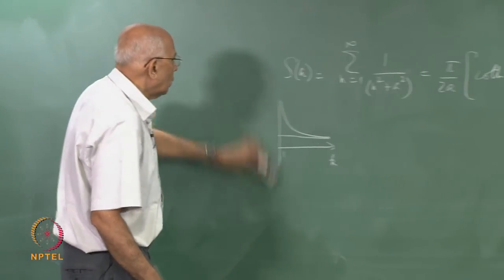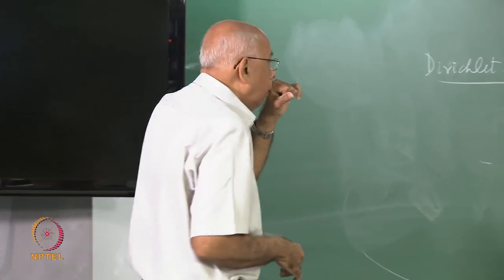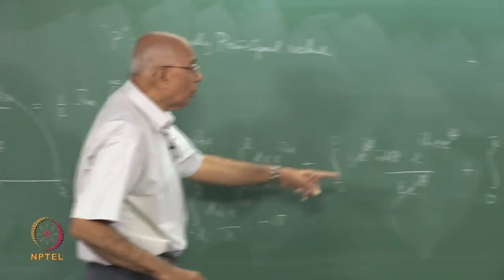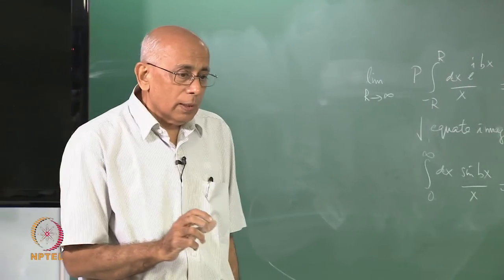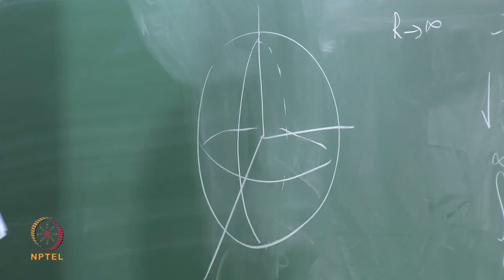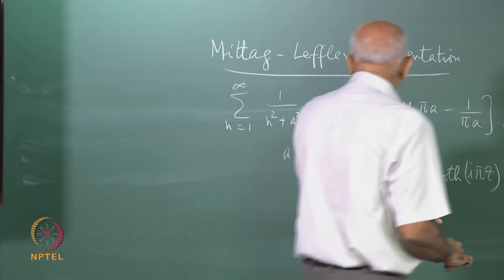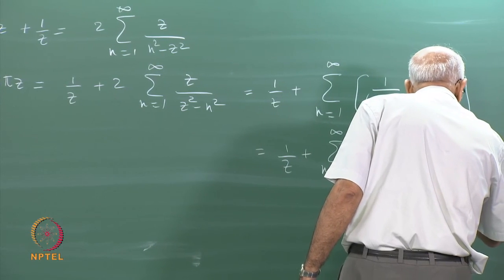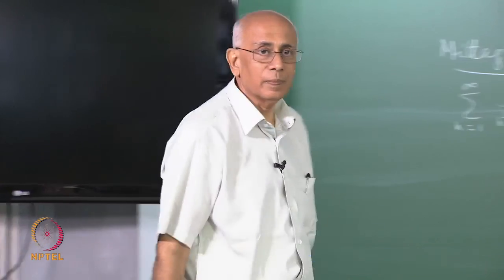Mod-02 Lec-06 Calculus of residues (Part IV)